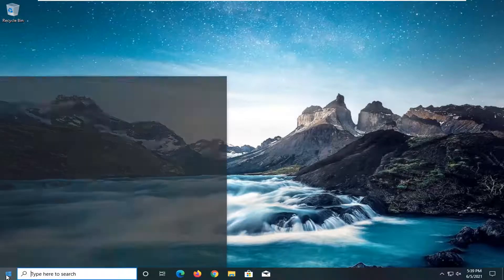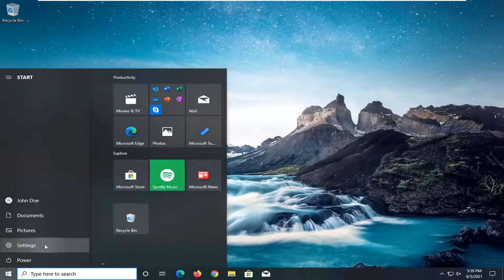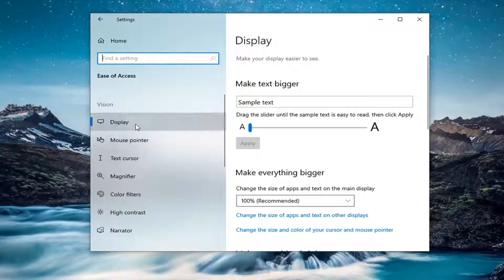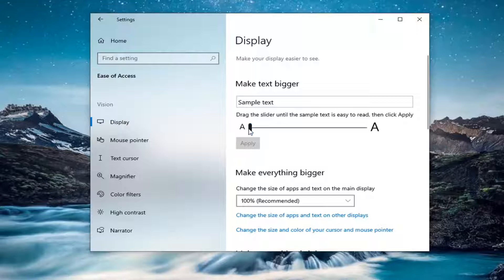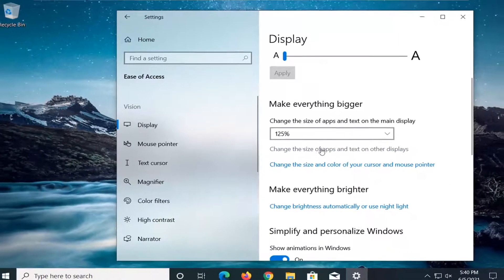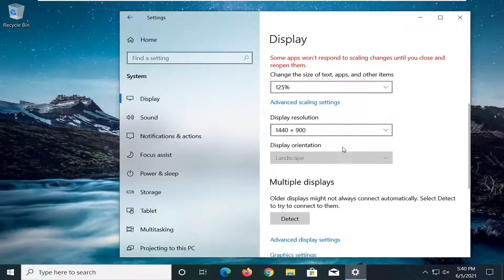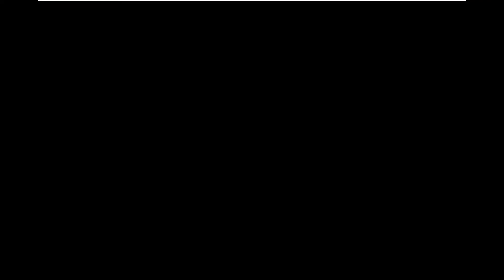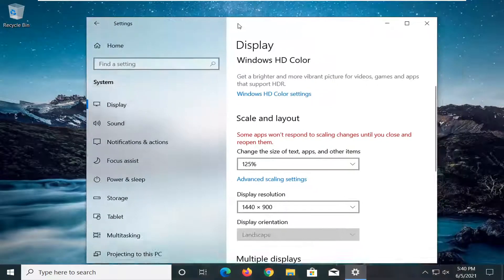How to Fix Scaling Issues for High-DPI Devices In Windows 10 [Tutorial]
Display scaling has been a problem for a long time, and even though, Windows 10 has introduced changes to prevent blurry apps as a result of incorrect scaling, it’s still a big issue, especially when using traditional desktop applications and multi-monitor setups.

DPI stands for Dots Per Inch. It is used to represent the screen or display resolution. You can know the DPI of your laptop screen or monitor in the Display settings. The Surface Pro display is among the high DPI displays. When you use such devices, like Surface Book, Surface Pro 3, etc., together with the external monitors, you may get various issues, such as the Windows 10 elements (icons, toolbars, apps, etc.) become blur, too large, or too small. These symptoms can also appear when you connect multiple monitors with different display resolutions. Another cause of this problem is the change in the hardware configuration.